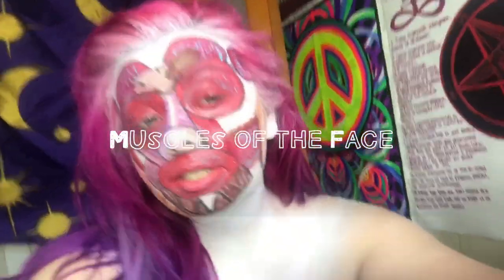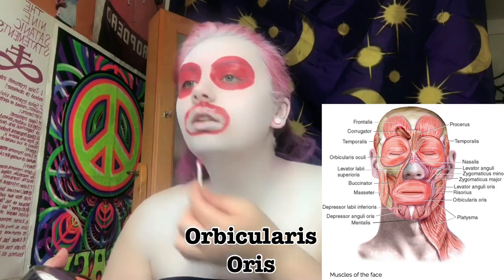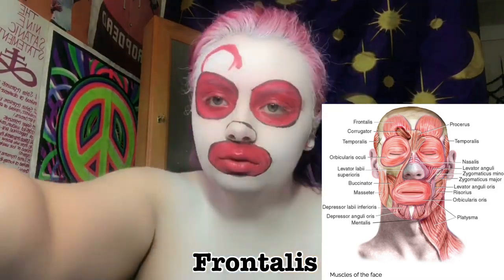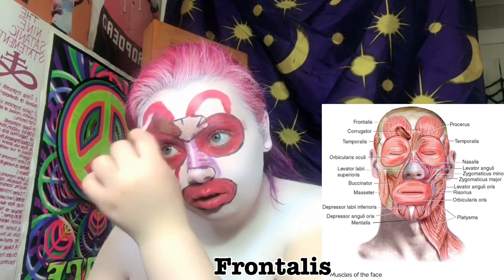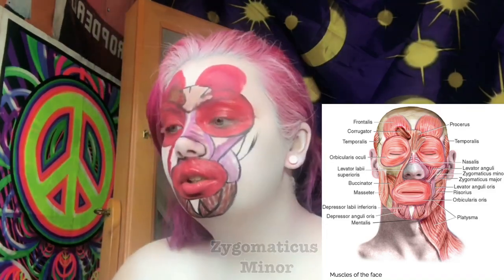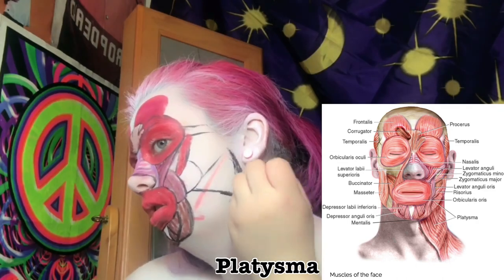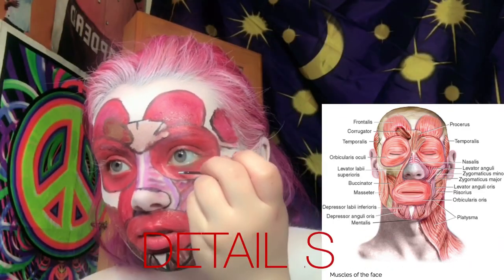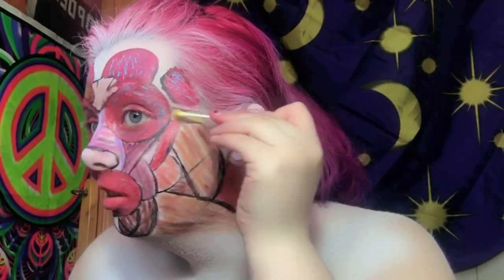Muscles of the Face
Just a Paul Mitchell, Future Professional, trying to help spread knowledge, from my Anatomy and Physiology theory weeks. Diagrams and information all directly from the Milady Text Book for Cosmetologists.